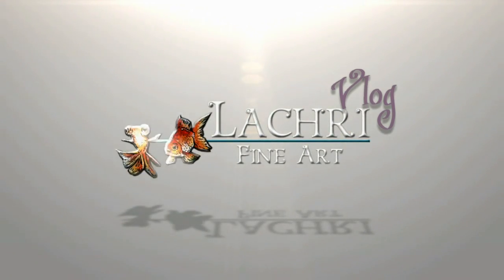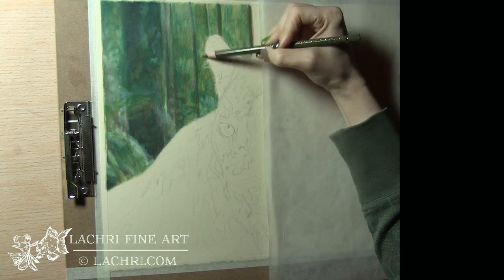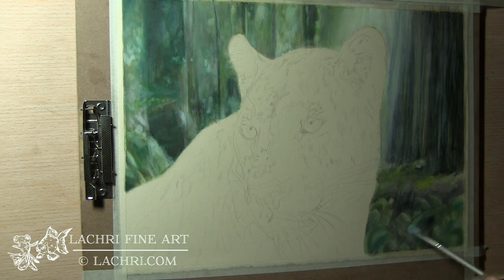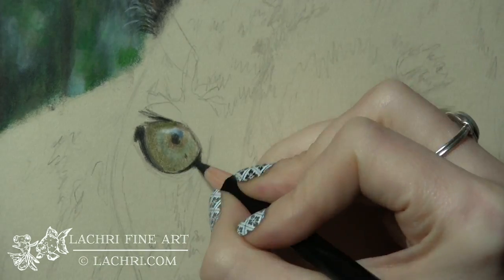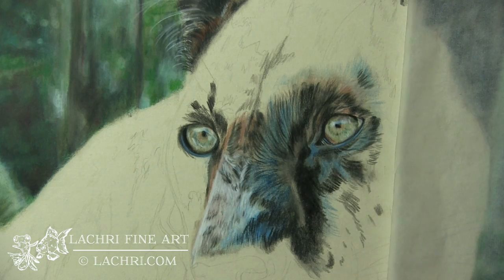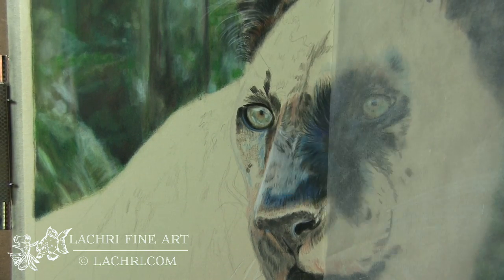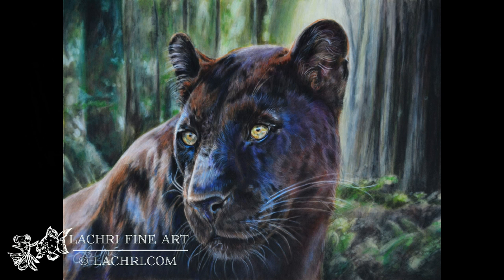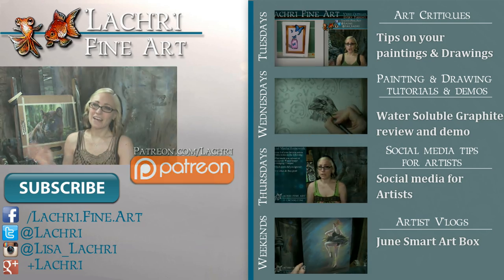Black leopard colored pencil tutorial - speed drawing w/ Lachri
Today I'm showing you how I drew this black leopard using Polychromos and Luminance colored pencil on fawn stonehenge paper. I will be  giving you some tips on getting a blurry background in colored pencil, and creating black fur without having it look flat.

Fabriano Artistico Extra White hot pressed 140lb watercolor paper (no link)

Background:
Luminance- Scarlet, cobalt green, raw umber 50%, olive yellow, buff titanium, burnt sienna, french grey 30%, french grey 10%, white, green ochre, olive brown 50%, olive brown 10%, moss green, grass green, dark sap green, castle earth, sepia

Polychromos- chrome oxide green, juniper green, permanent green, olive green yellowish, black

Leopard:
Luminance - black, violet grey, raw umber 10%, raw umber 50%, burnt sienna, buff titanium, silver grey, white, burnt sienna 10%, french grey 30%, brown ochre 50%, sepia, burnt ochre 50%, french grey, brown ochre, genuine cobalt blue, sepia 50%

Polychromos-  burnt umber, juniper green, earth green yellowish, warm grey II, delft blue, walnut brown, dark indigo, warm grey V, black, walnut brown, earth green, burnt sienna, dark red, magenta, burnt umber, light cadmium red, caput mortum violet, olive green yellowish, helio blue- reddish